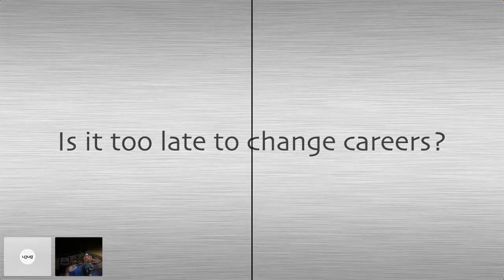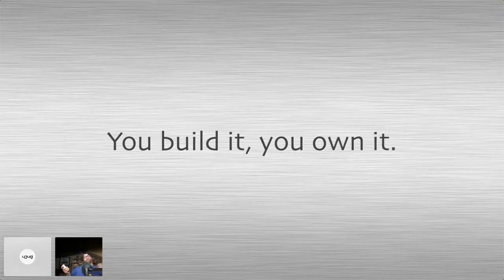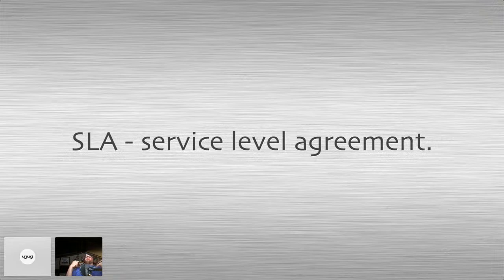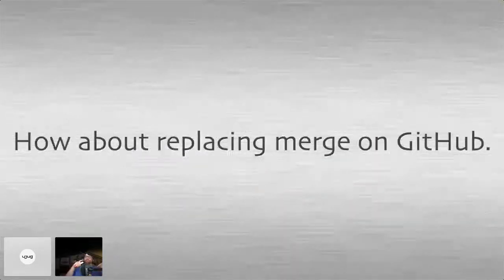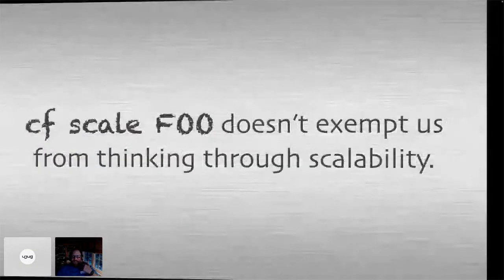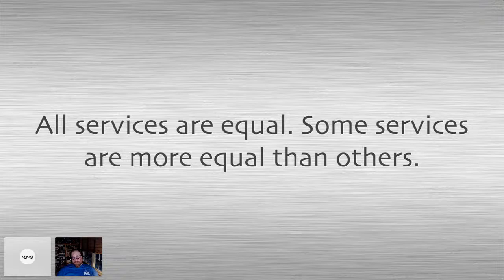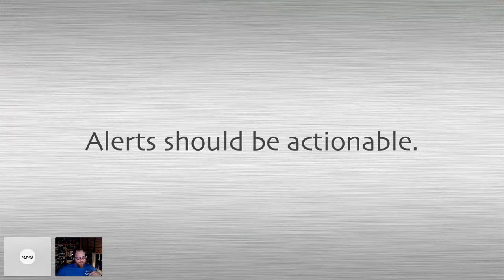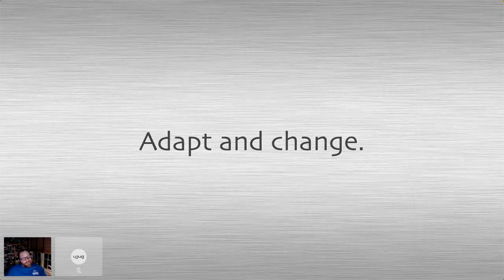Nathaniel Schutta - Production Hardened Services + Interview&AMA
By now I bet your company has hundreds, maybe thousands of services, heck you might even consider some of them micro is stature! And while many organizations have plowed headlong down this particular architectural path, your spidey sense might be tingling…how do we keep this ecosystem healthy?

In this talk, I will go beyond the buzzwords into the nitty gritty of actually succeeding with a service based architecture. We will cover the principles and practices that will make sure your systems are stable and resilient while allowing you to get a decent night's sleep!

Nathaniel T. Schutta is a software architect focused on cloud computing and building usable applications. A proponent of polyglot programming, Nate has written multiple books and appeared in various videos. Nate is a seasoned speaker regularly presenting at conferences worldwide, No Fluff Just Stuff symposia, meetups, universities, and user groups. In addition to his day job, Nate is an adjunct professor at the University of Minnesota where he teaches students to embrace (and evaluate) technical change. Driven to rid the world of bad presentations, Nate coauthored the book Presentation Patterns with Neal Ford and Matthew McCullough.

Nate's presentations cover a variety of topics ranging from architecture fundamentals, mobile design, usability, cloud computing, JavaScript and everything in between. His current slate of talks can be found in Talk Abstracts however additional presentations can also be found at his NFJS Speaker Page. If you are interested in having Nate speak at your event, please reach out.

6:00 : Announcements
6:05 - 6:50 : Presentation
6:50 - 7:30 : Interview and AMA
7:30 : Door Prizes